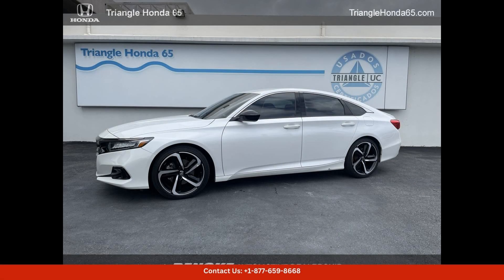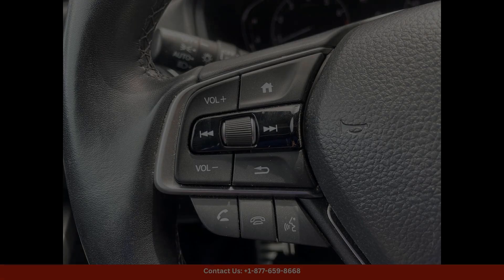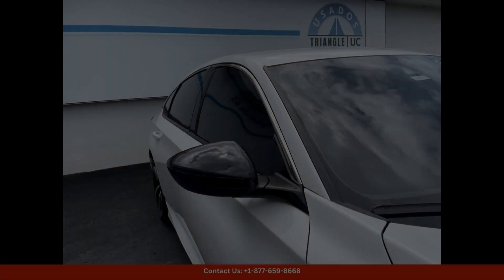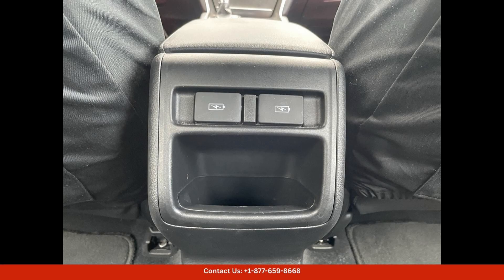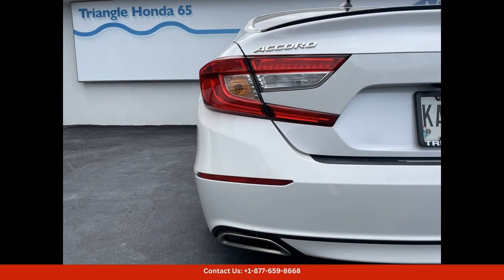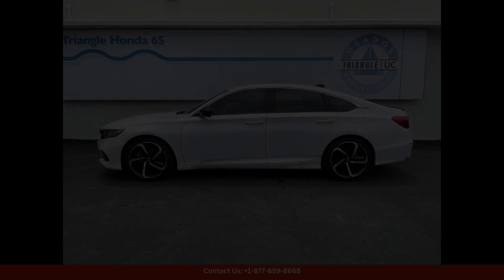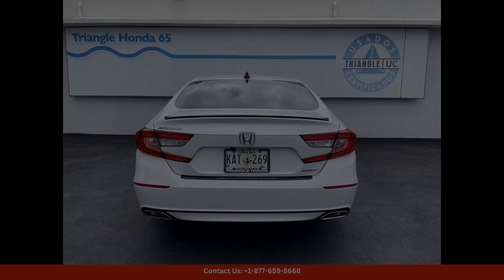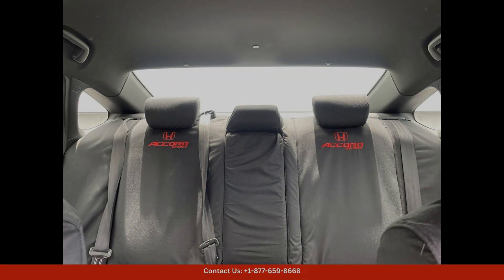2022 Honda Accord Sedan 4 Dr. Sport for Sale in San Juan, Puerto Rico | Bid here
2022 Honda Accord Sedan 4 Dr. Sport for Sale in San Juan, Puerto Rico | Bid here "Auction starting Bid Price of $29,790 - Reserve not met."

The 2022 Honda Accord Sport in Platinum White Pearl is a sleek and stylish sedan that exudes sophistication and performance. This car features a powerful and fuel-efficient 1.5-liter turbocharged engine that delivers an exhilarating driving experience.

The exterior of the Honda Accord Sport is finished in a stunning Platinum White Pearl color that shines in the sunlight and turns heads wherever you go. The sporty design of the Accord is complemented by 19-inch alloy wheels, a chrome exhaust finisher, and a decklid spoiler, giving it a bold and aggressive look.

Inside, the Accord Sport offers a spacious and luxurious cabin with premium materials and finishes. The seats are upholstered in high-quality black cloth and the driver's seat is power-adjustable for added comfort.

Safety is a top priority in the 2022 Honda Accord Sport, with features such as Honda Sensing suite of driver-assist technologies, including collision mitigation braking system, adaptive cruise control, lane keeping assist, and more.

Overall, the 2022 Honda Accord Sport in Platinum White Pearl is the perfect combination of style, performance, and technology, making it a top choice for drivers in San Juan, Puerto Rico.

Toyota
Sedan
SUV
Truck
Minivan
Coupe
Hatchback
Honda
Ford

2022 Honda Accord, 2022 Honda Accord Sport, 2022 Honda Ridgeline Black Edition, 2011 Honda Civic Ex, 2016 Honda, 2016 Honda Civic Sedan, 2016 Honda Civic, Sedan